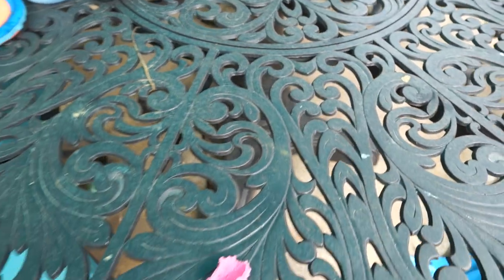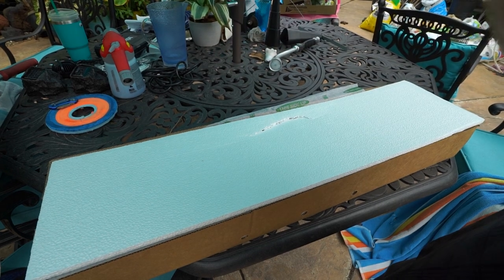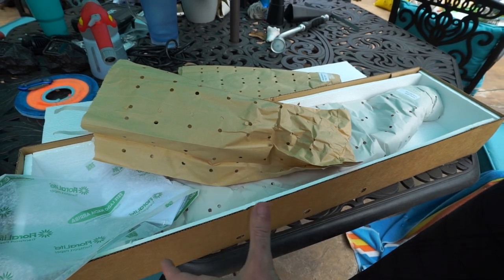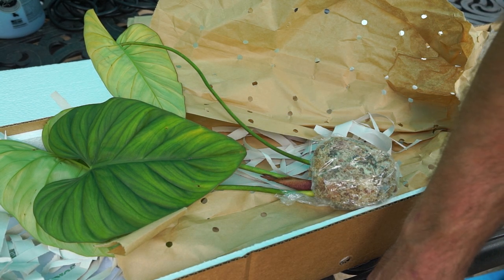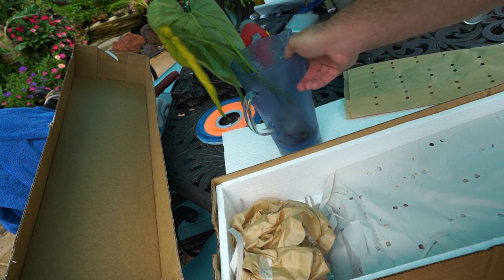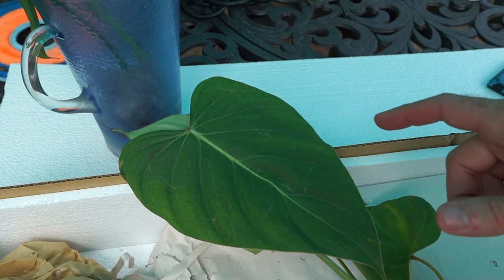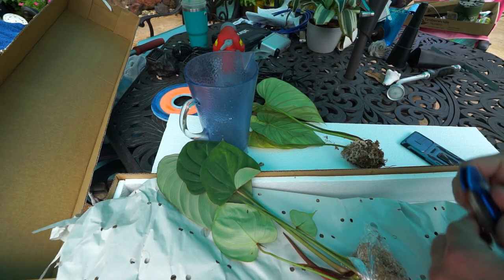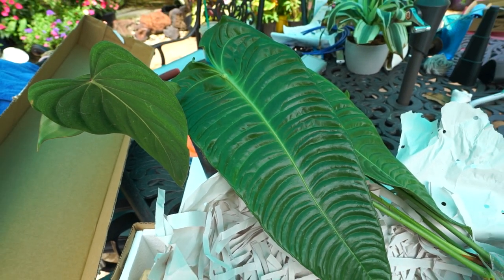Unboxing New Plants From Ecuagenera || Pink Glory Philodendron || Phil Colombia || Veitchii 'Big'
I forgot to include in the video that the Anthurium veitchii is Anthurium veitchii type 'Big.' Their website says nothing about what it means to have it labeled as, 'Big,' so I just assumed they meant it was large in stature due to having overlooked the apostrophe's which indicate a variation from the species. I did a little digging and the anthurium veitchii type 'Big' appears to have much wider leaves and more rounded lobes.

Philodendron sp. colombia

Gardening Supplies
GE LED 32 watt Grow Light PAR 38